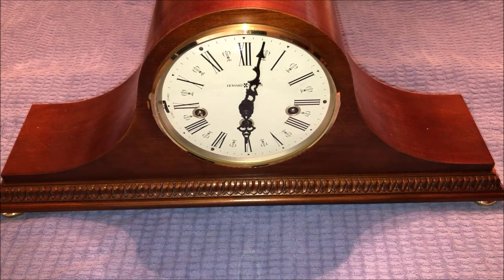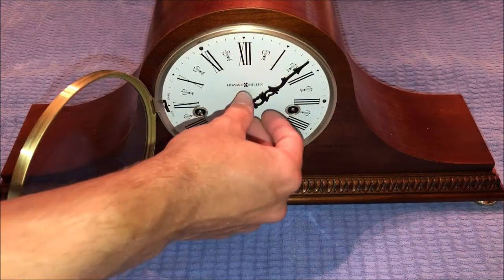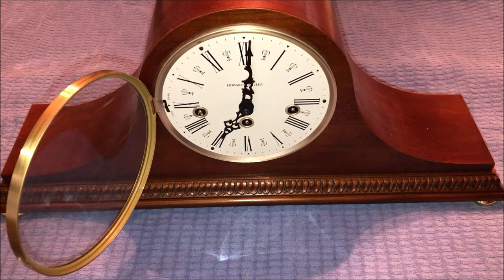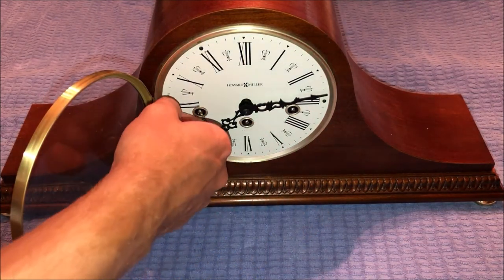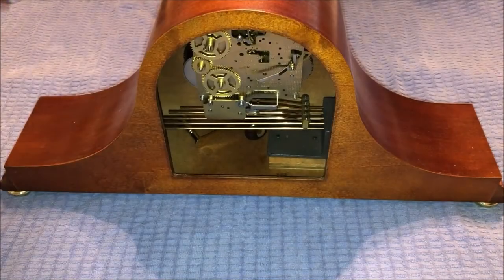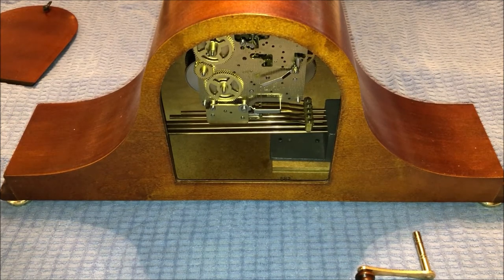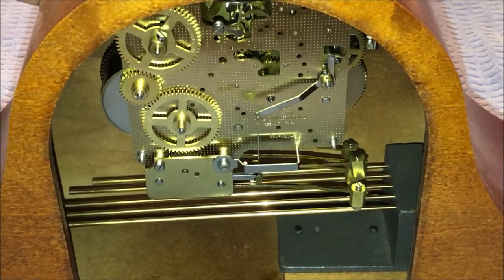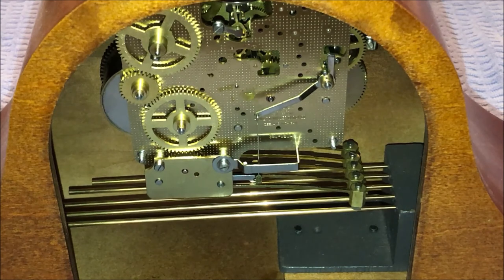An In depth look at a Howard Miller Tambour Mantel Clock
Here's a look at one of my Howard Miller clocks.  I show off my first tambour mantel clock, the clock face, the chimes, and the inner workings.